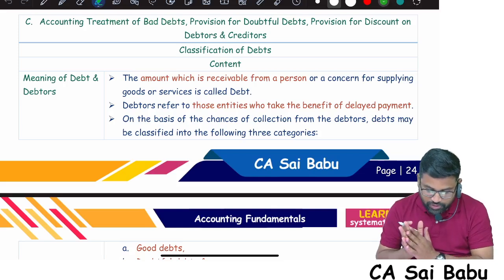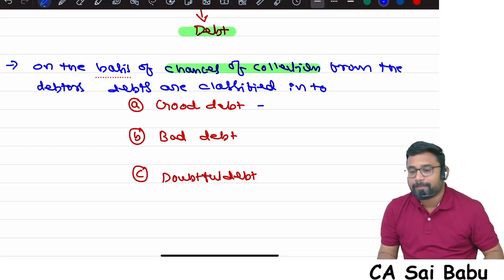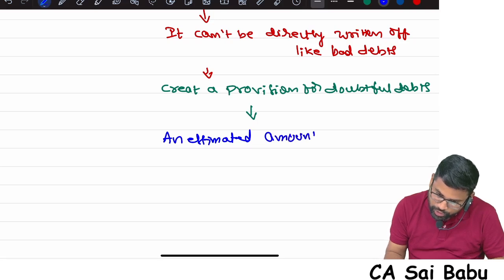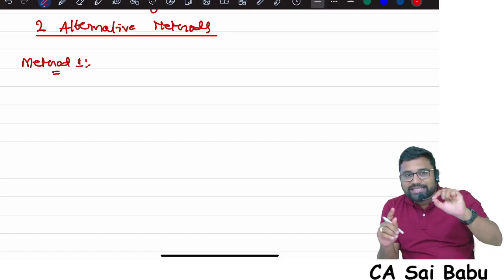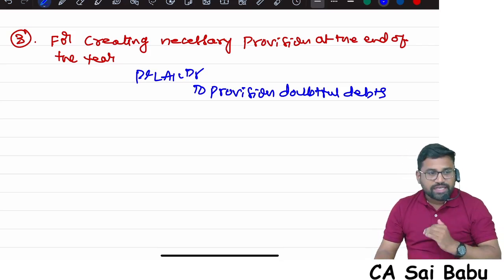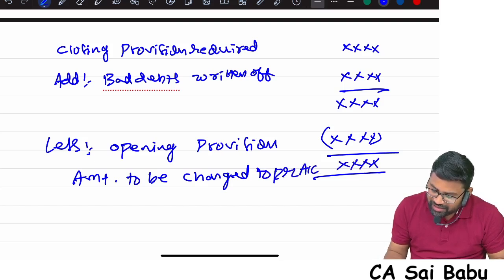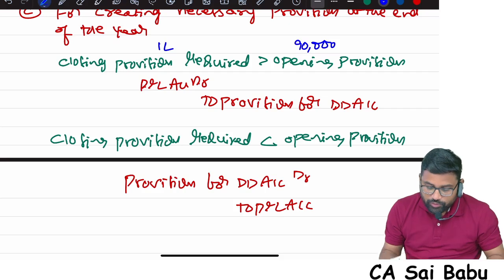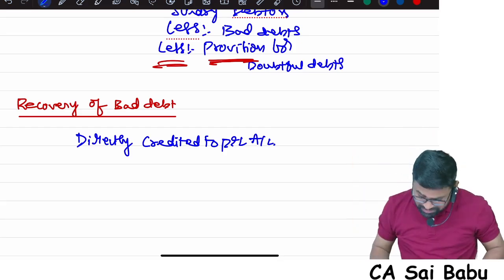CMA INTER | PAPER 6 FINANCIAL ACCOUNTING | DEMO | DEC 2025 | JUNE 2026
to purchase latest CMA inter classes for December 2025 & June 2026,